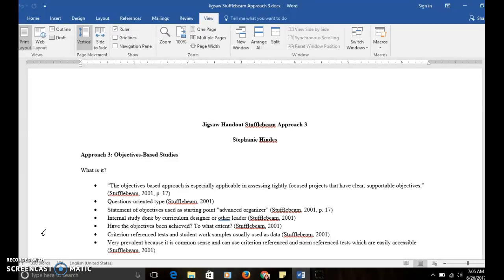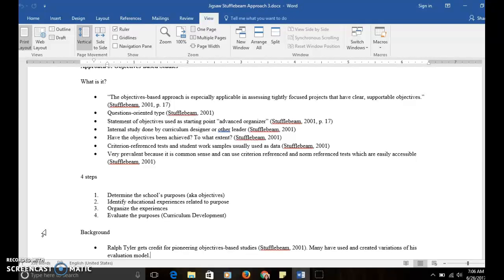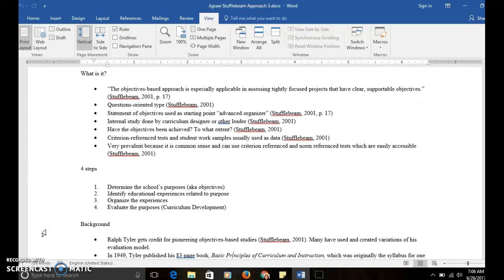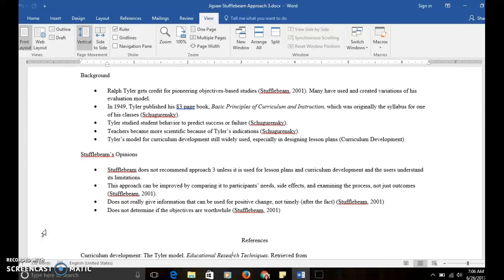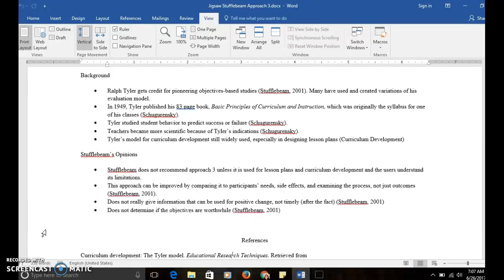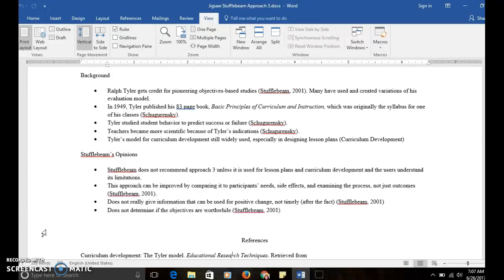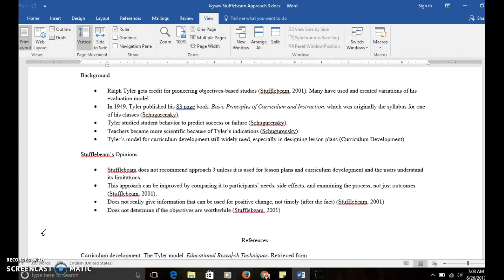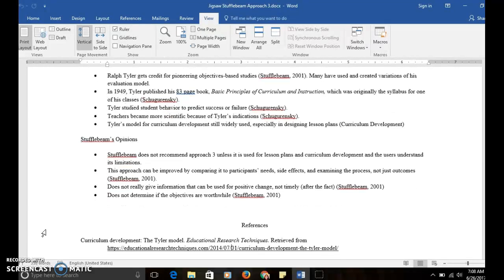Stufflebeam Approach 3